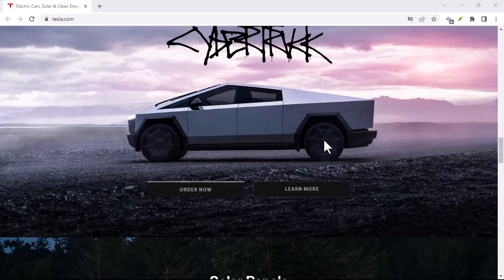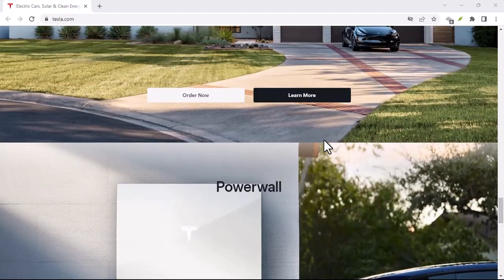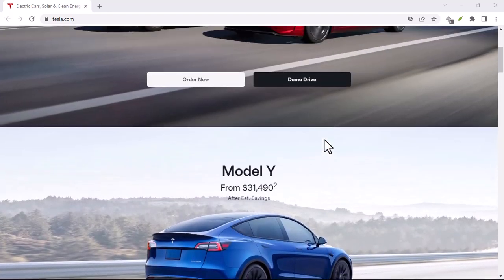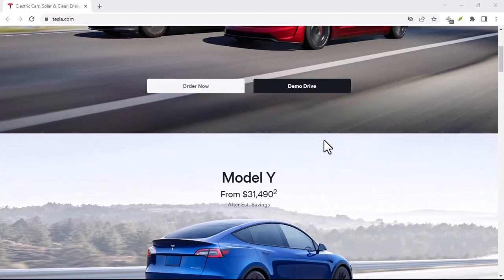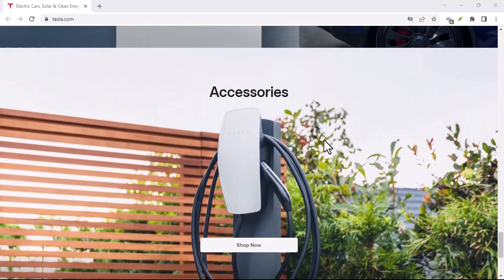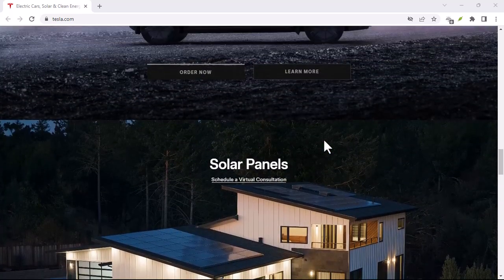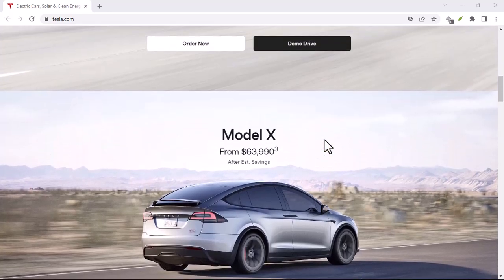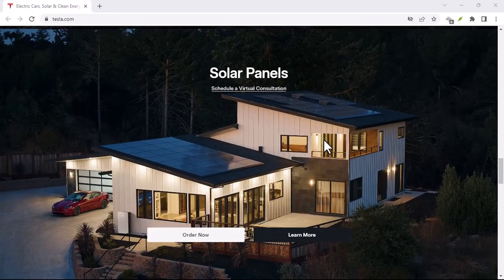How to buy Tesla supercharger?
In this video we talk about How to buy Tesla supercharger